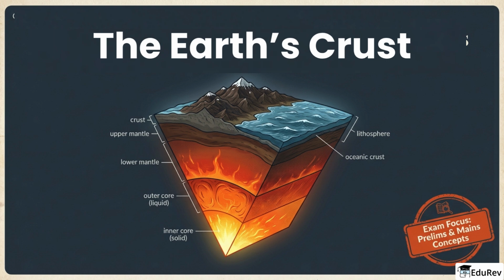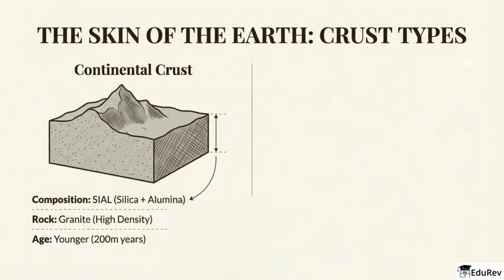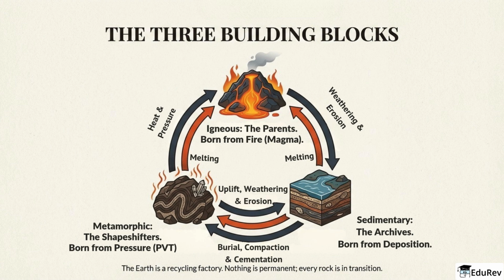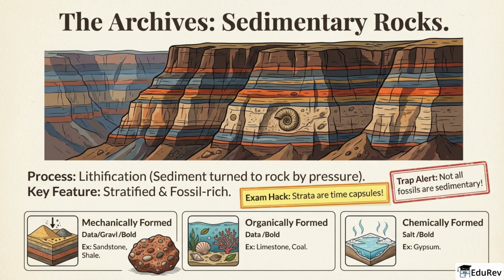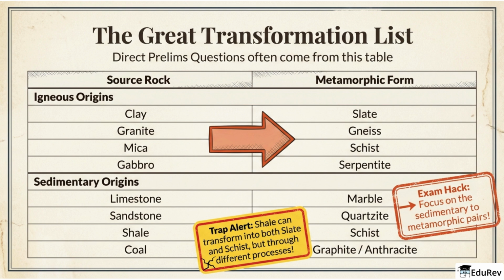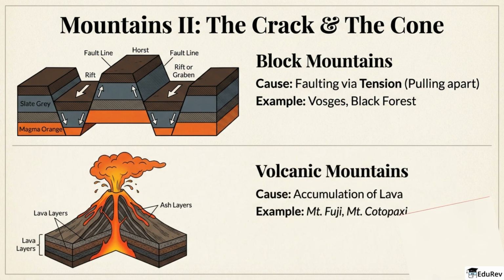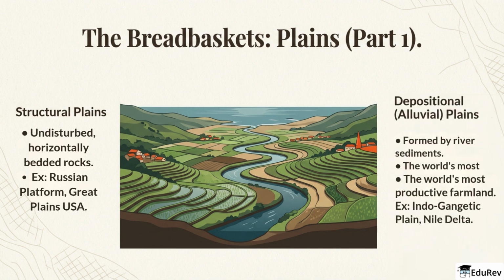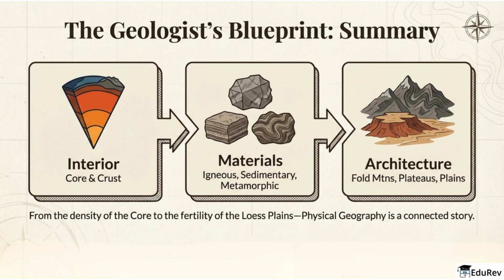The Earth’s Crust | Ep02 | Complete Geography Revision for UPSC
Understand the structure and composition of the Earth’s crust with a crisp, exam-focused revision for UPSC Prelims & Mains. Covers continental vs oceanic crust, rocks, minerals, and key PYQ-oriented concepts in minutes.

Useful for: UPSC CSE Prelims & Mains, State PCS Exams, NDA/CDS, SSC, and other competitive exams with Geography syllabus